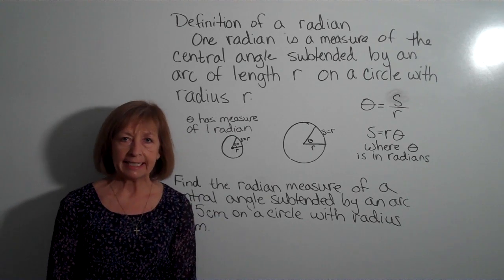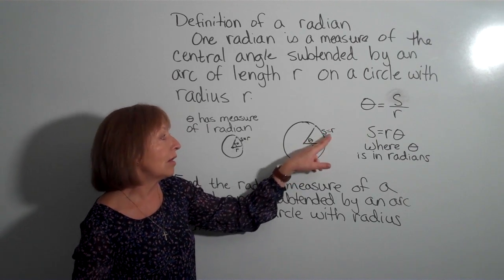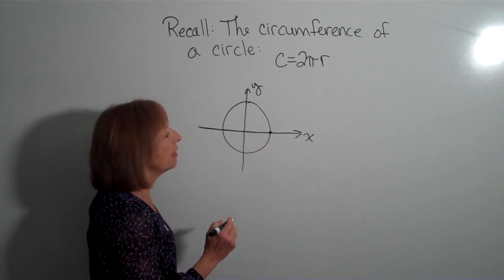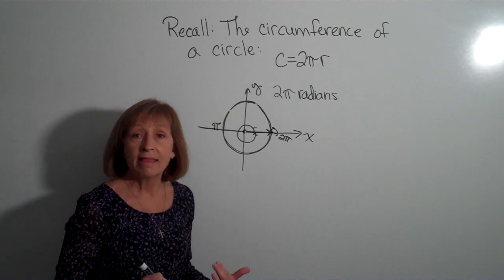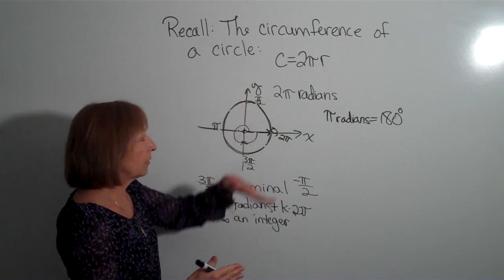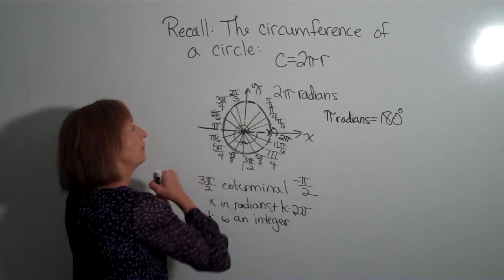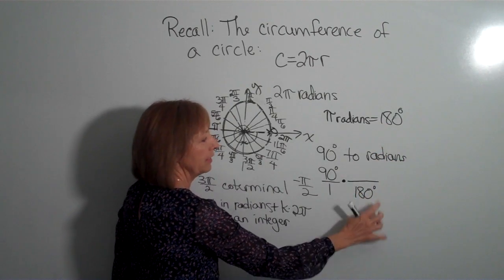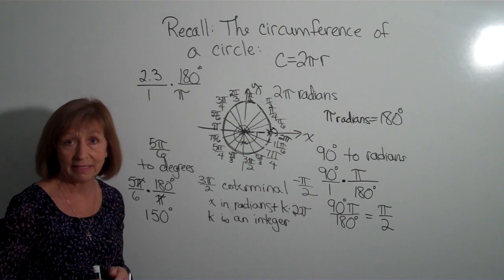Defn of a radian, relationship of an arc and the central angle, and converting between deg and rad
What is a radian? How do you find the central angle if given an arc length and radius of a circle? How do you convert from degrees to radians and from radians to degrees? What angles are considered the "nice" angles in trigonometry in radian measure? These and other questions are answered in this video.